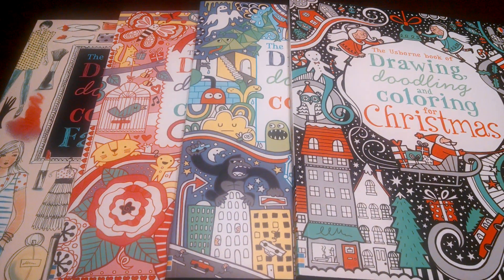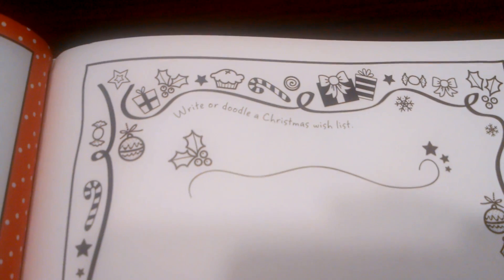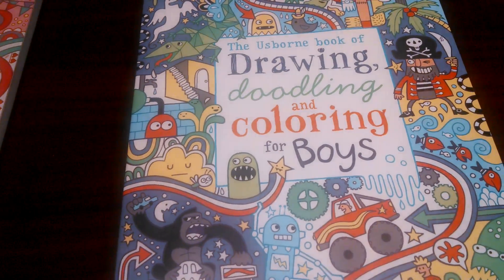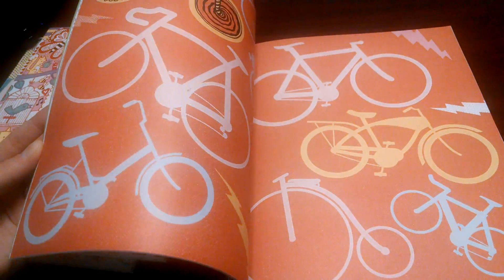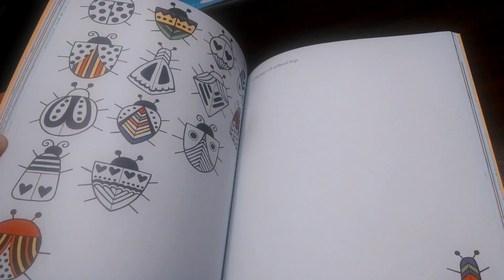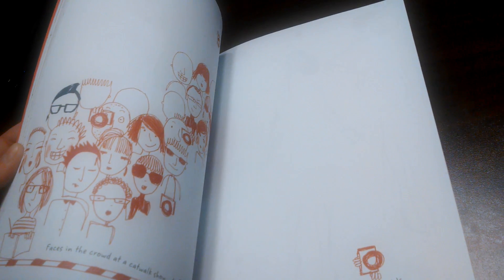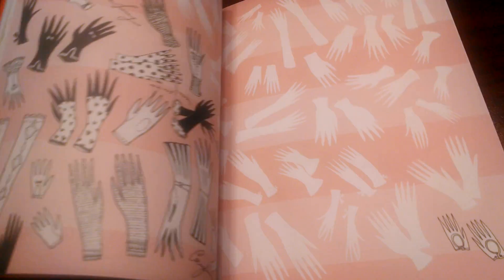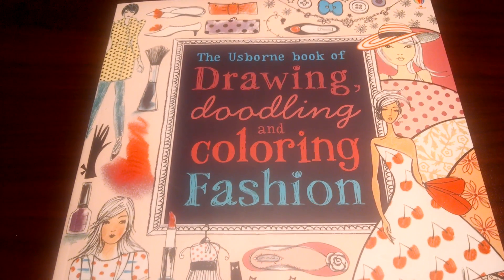Usborne Drawing, Doodling, and Coloring Books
These popular Usborne doodle books are packed with FUN and provide hours of productive and creative quiet time! To order these and other great Usborne titles, please visit usbornebookbarn.com.